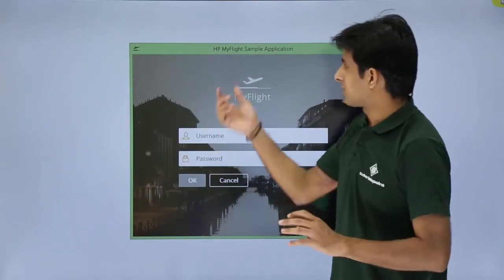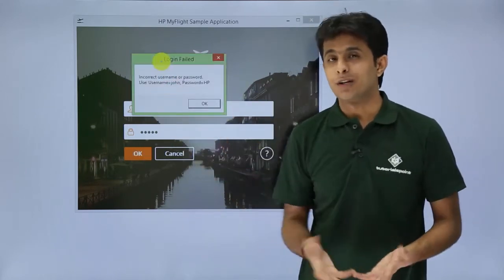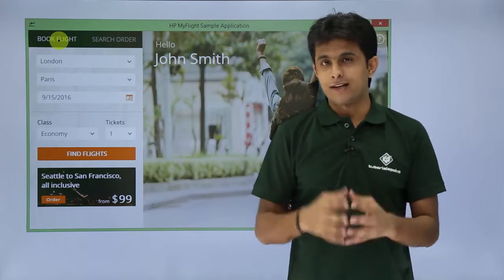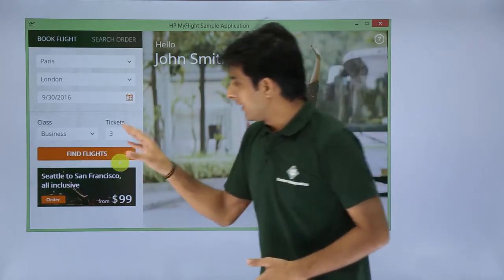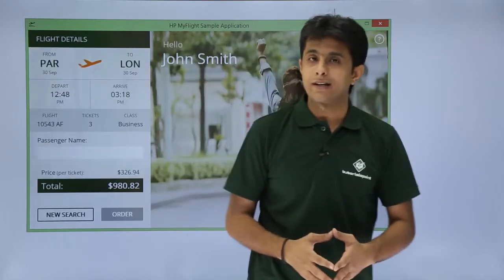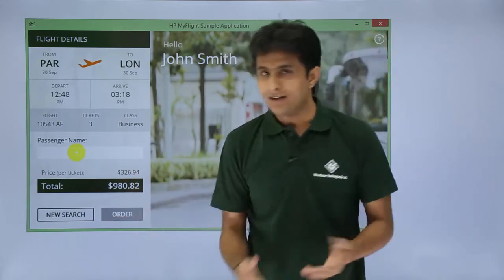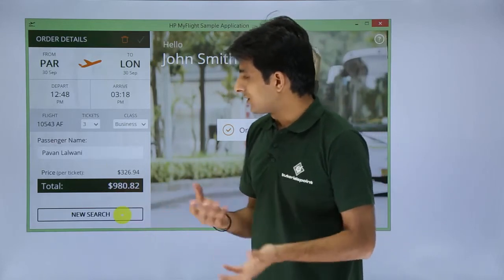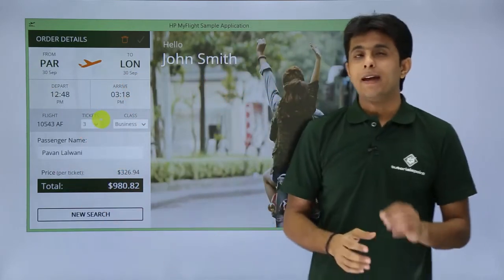#3 HP UFT / QTP Online Training - HP MyFlight Sample Application